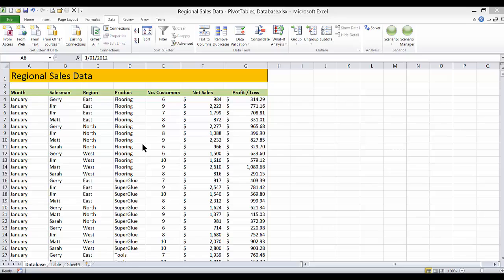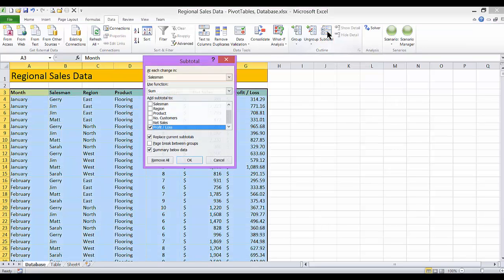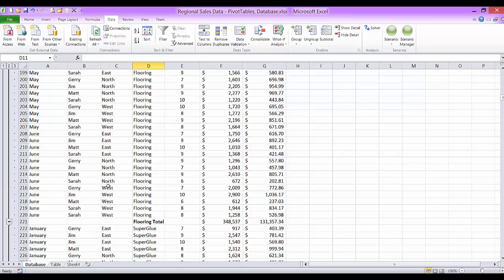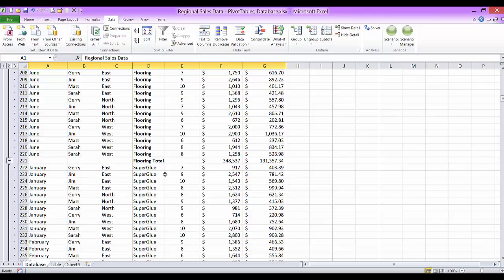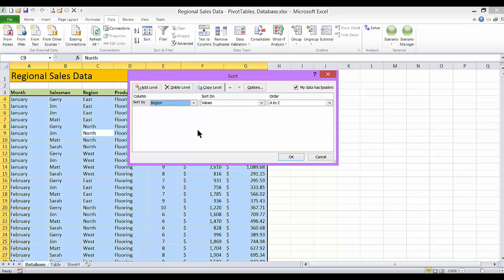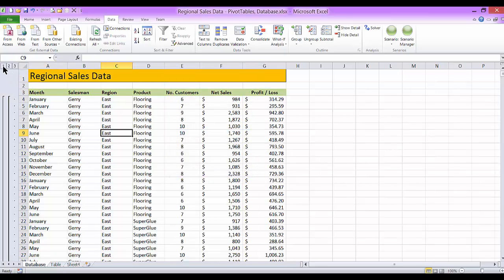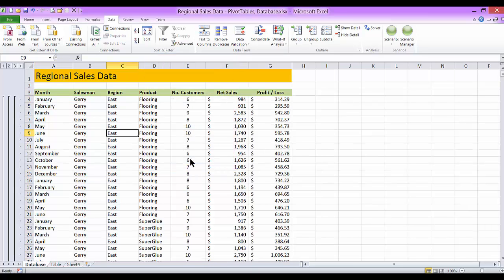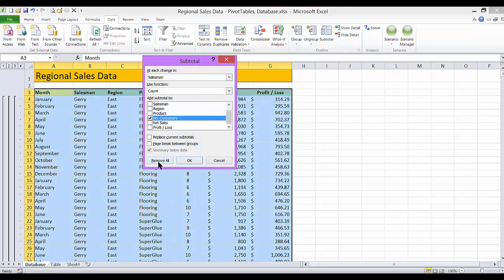Adding Subtotals to Your Excel Database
Adding subtotals to your Excel database allows you to automatically group your list or database detailed records and then calculate subtotals for each group. Your subtotals are created using summary functions, such as Sum, Average or Count. Prior to creating subtotals, your data must be correctly sorted. You can subtotal one column or multiple columns in a database. You can also use different summary functions for each column. After subtotals have been added to your database, collapse/expand buttons will appear on the left hand side of your database. You can click on these buttons to show or hide detail data within a group.

Adding Subtotals to your Excel Database, will also add a grand total at the bottom of the database. The grand total, however, is calculated from the detailed data records, not from the subtotal values. Both the subtotals and the grand total are automatically recalculated when the detail data is modified.

The subtotal feature is not available in Tables. You would have to convert the table to a normal data range in order to subtotal the data.

In this video on adding Subtotals to your Excel database, I will first show you how to prepare your database for subtotals. I will then show you how to subtotal one column in your database and how to also subtotal multiple columns using different functions. I will demo how to collapse and expand your groups and how to remove the subtotals.

As my gift to you, click on the link below to receive a copy of my favorite, and extremely useful, time-saving tips and shortcuts.